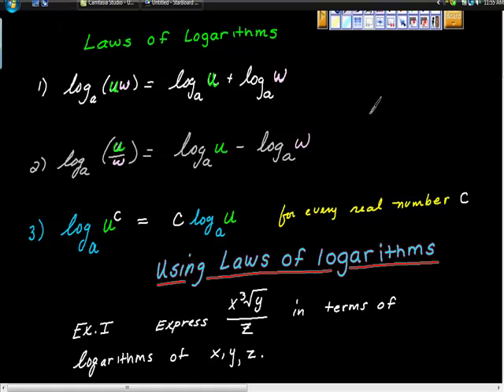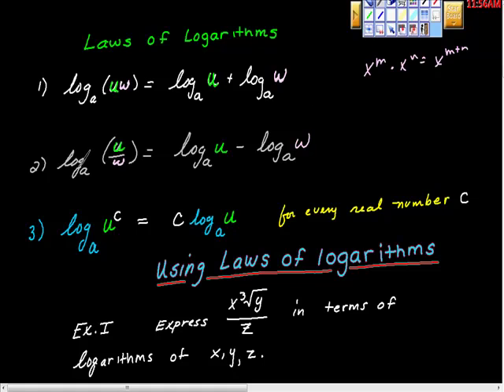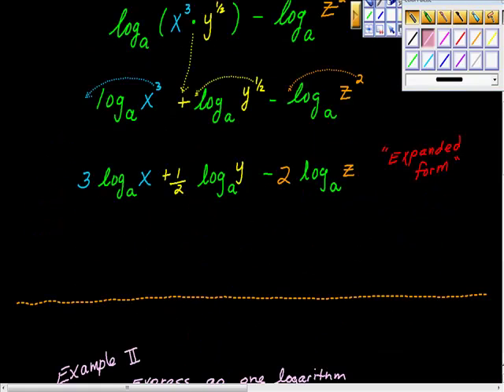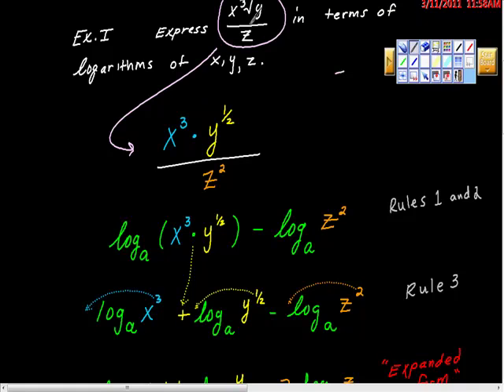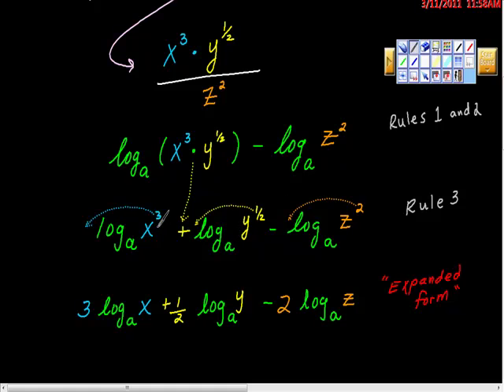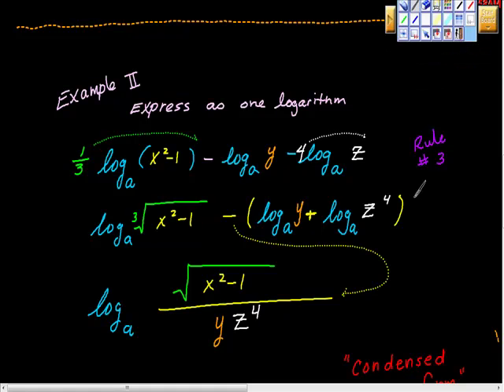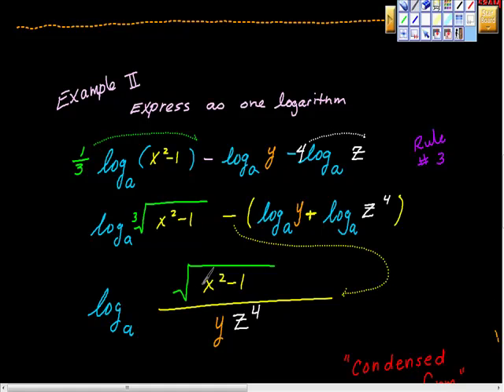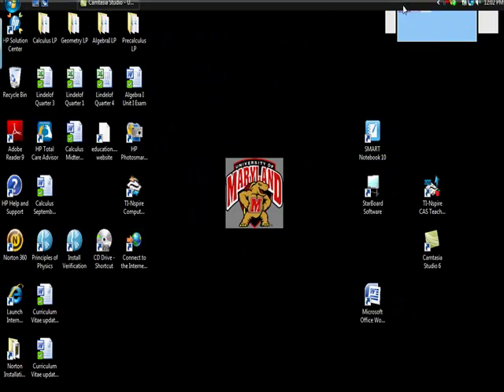Laws of Logarithms Using loagrithms to solve equations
using the laws of logartihms to solve algebraic equations,  Rules are well explained and problems are solved step-by-step